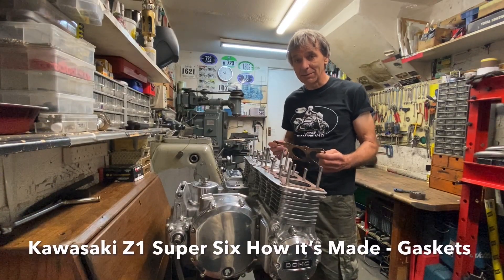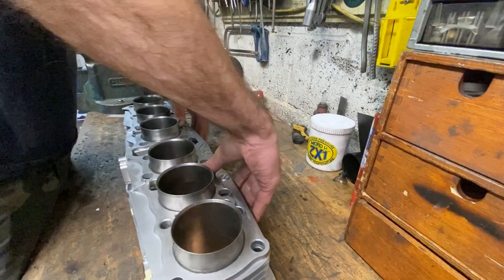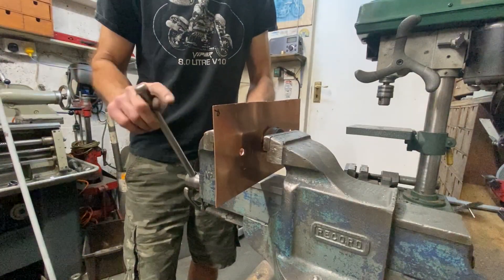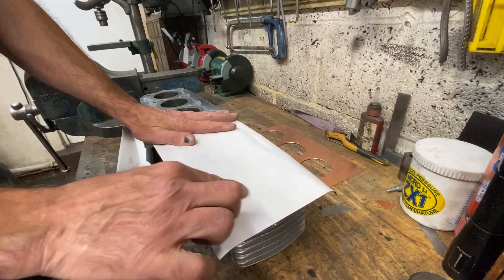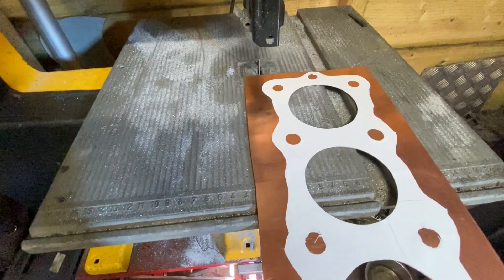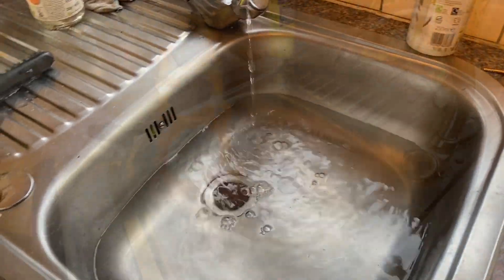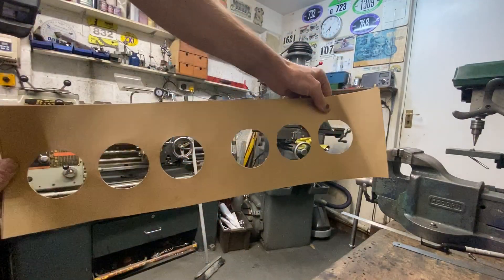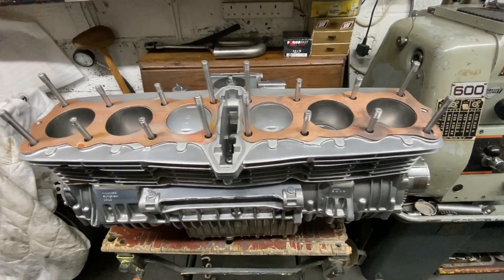Kawasaki Z1 Super Six Copper Gaskets - How it's Made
In this video I explain in detail how i make copper cylinder head gaskets and paper gaskets for my Kawasaki Z1 Super Six, explaining the techniques and tools i use. These techniques could be used for just about any engine. The copper sheet i used was 1.2mm thick and 99.9% pure, and is readily available on Ebay in various sizes and thicknesses.